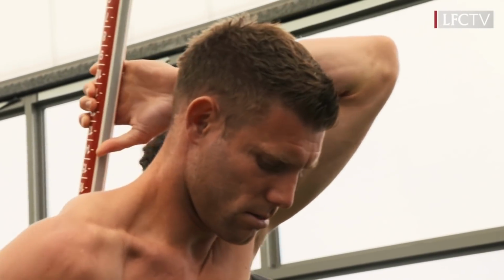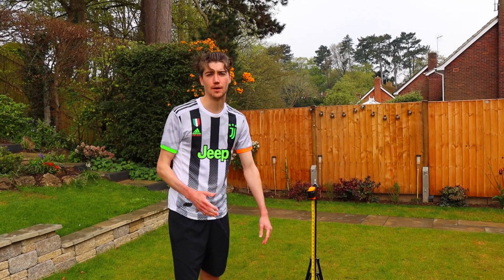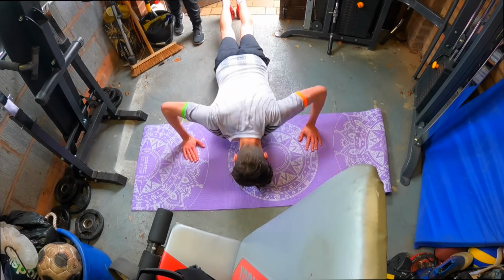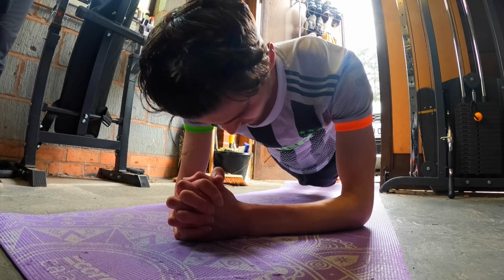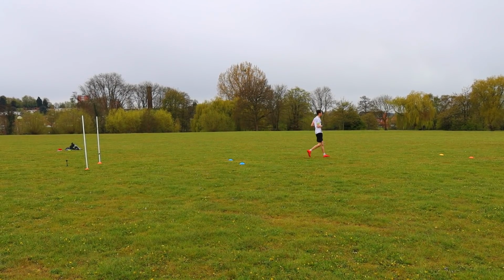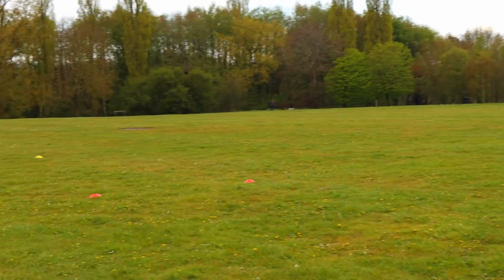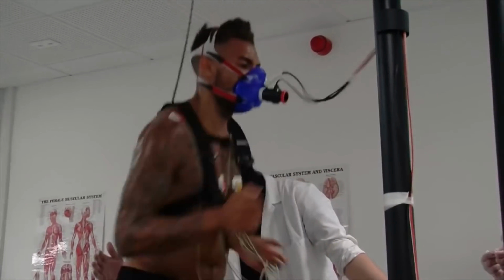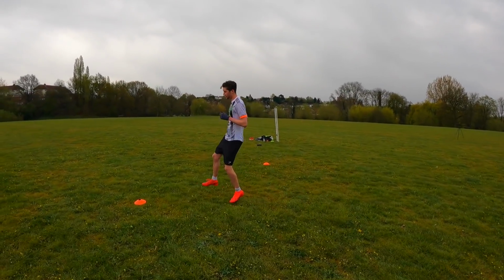I Tried the Premier League Fitness Test without practice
I compared my fitness , speed and strength to that of premier league professional football soccer players.

Inspired by Freekickerz.

football soccer recreation challenge.

Kieran Brown.